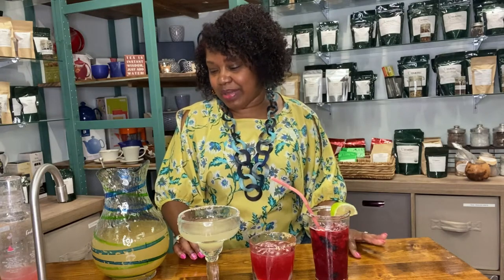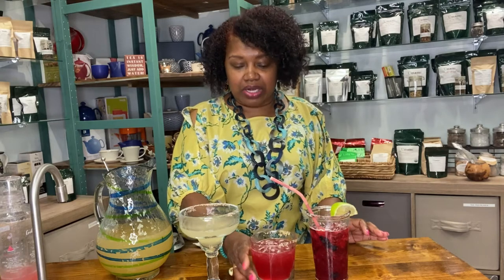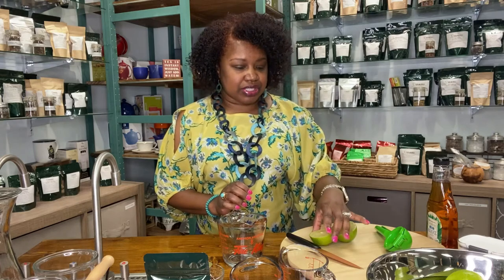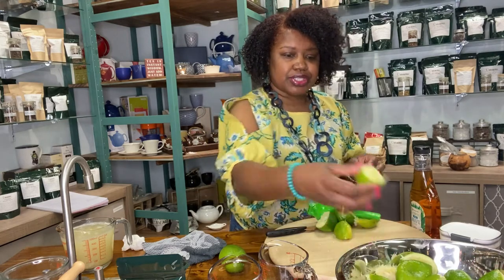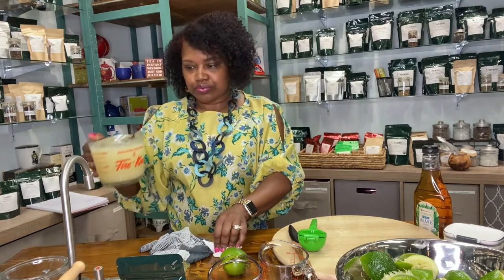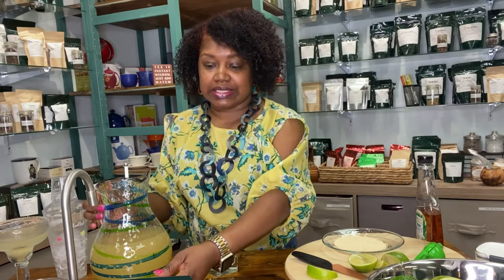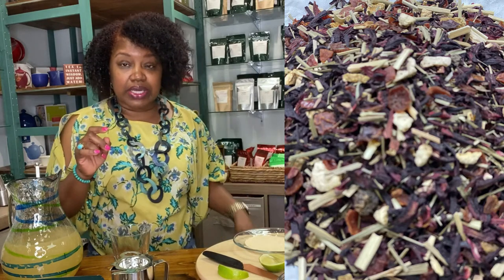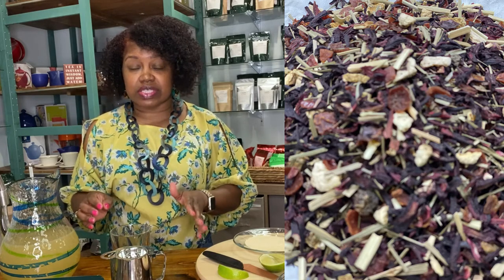The Best Margarita Pitcher Punch with 3 additional recipes using Umami's Exotic Tea & Frozen Berries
In this video, I will share my recipe for the perfect margarita pitcher for 18 guests. I will also include additional recipes such as the Heavenly Retreat Margarita using one Umami's Teas from our herbal tea selection and a Berry Margarita using frozen berries. These recipes are perfect for parties and gatherings or to place in your refrigerator to enjoy anytime.
Umami Teas are delicious, high-quality exotic teas, specialty crafted with the finest ingredients.
Instagram:  UmamiTea, Brew & Sparkle
Iced Tea Sampler
Umami’s Margarita Pitcher
Serving Size - 18 (4-ounce servings)
2 ¼ Cups of freshly squeezed lime juice
2 Cups of Blanco Tequila
2 ½ Cups of Reposado Tequila
2 ¼ Cups of Triple Sec and/or Cointreau combined
¾  - 1 Cup of Agave (sweeten to taste)
Ice
Serve
Fill a shaker to ¾ with ice
Pour 4 ounces of Umami’s Margarita Mix into a shaker
Shake vigorously
Rim Margarita glass with lime
Dip into salt
Pour strained Mix into Margarita glass
Berry Margarita Makes 16 Ounces
• 1/4 cup mixed berries (I used frozen blueberries and strawberries)
• Muddle to release the juices
• 5 ounces of Umami's Margarita Mix (shaken over ice)
• Pour in a glass
• Add berries on top

Heavenly Retreat Simple Syrup - Makes 5 servings
Brew Tea Simple Syrup
6 tsp of Heavenly Retreat
6 tsp of sugar
10 Oz of water
Brew 10 minutes
Serve
Rim with ginger honey or sugar
Pour 4 ounces of Umami's Margarita Mix &
2 Ounces of Heavenly Retreat or Hibiscus
to a shaker filled with ice
Shake vigorously
Pour into a highball glass